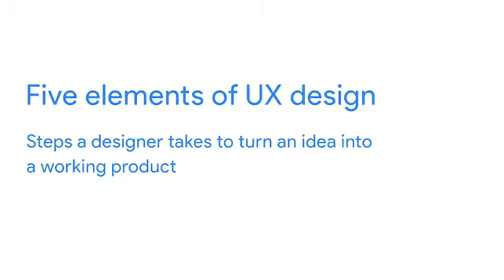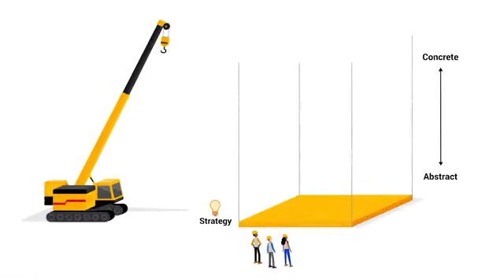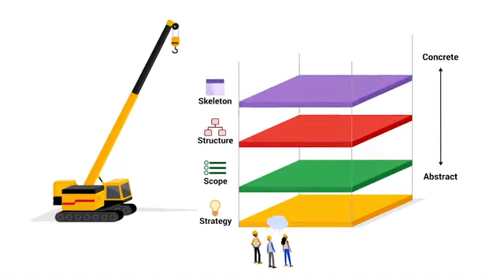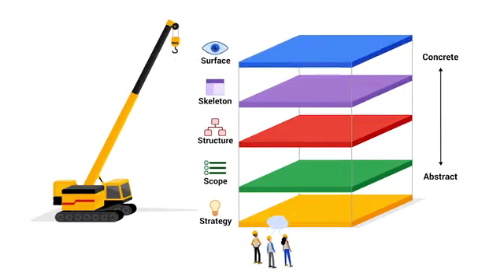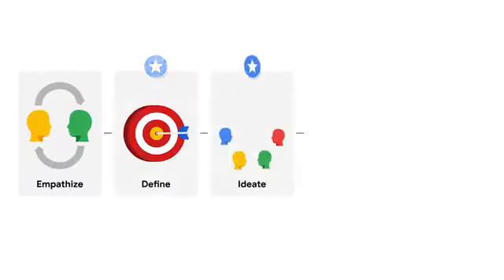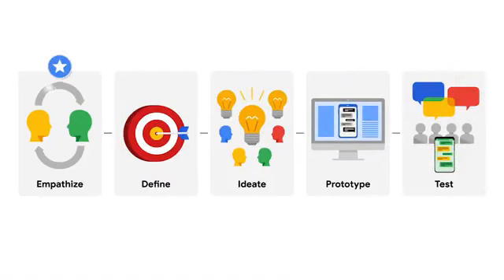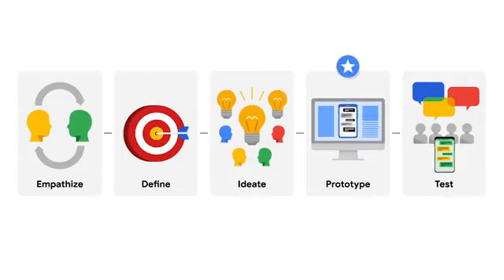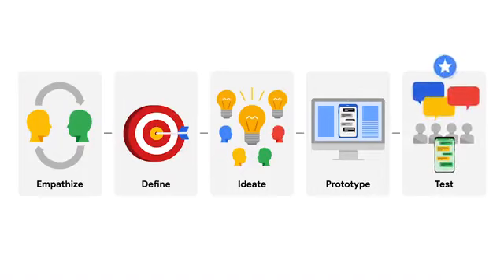Key frameworks in UX design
Welcome back. Now that you've learned about the users, end users, user experience, and the user-centered design process, we're ready to go through other common user experience frameworks and their purposes. A framework creates the basic structure that focuses and supports the problem you're trying to solve. You could think of frameworks like outlines for a project. There are many UX design frameworks and over time, these evolve or become obsolete thanks to the fast changing world of technology.